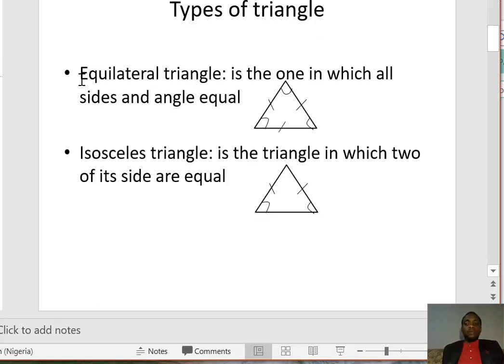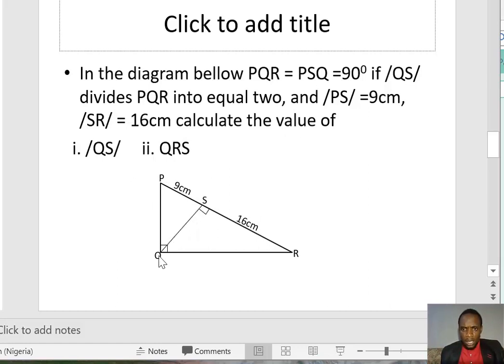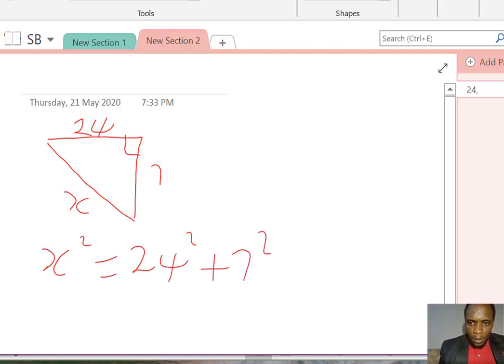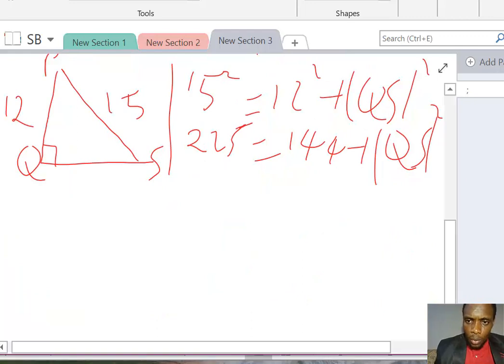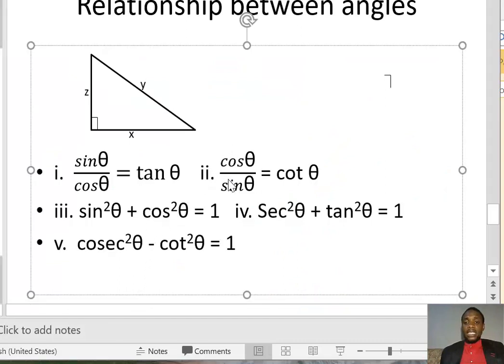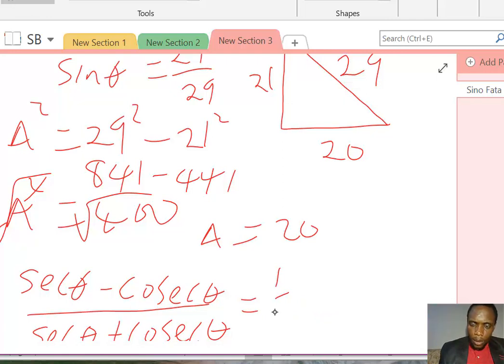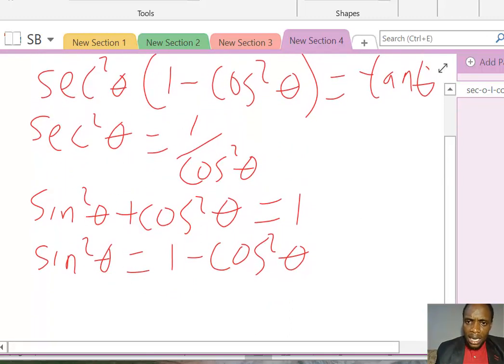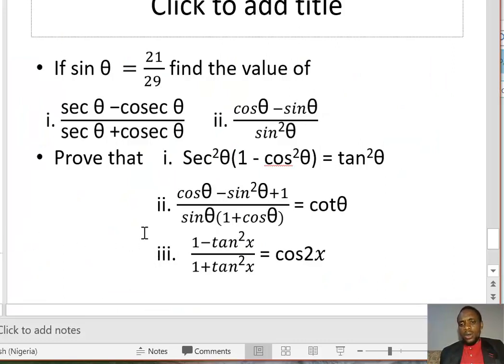Mathematics, trigonometry( trig. Ratio, Pythagoras, relationship btw angles)